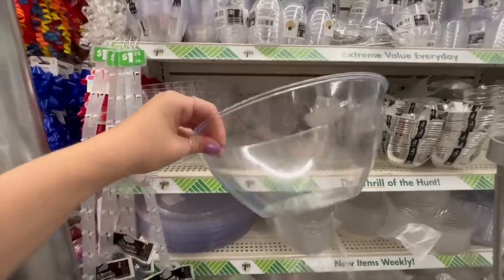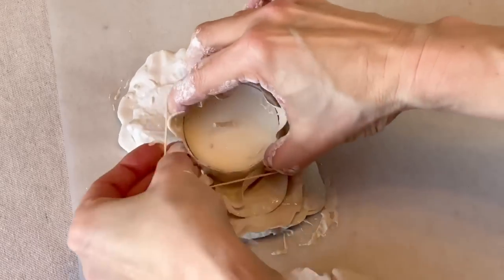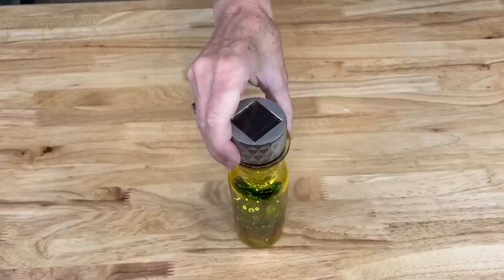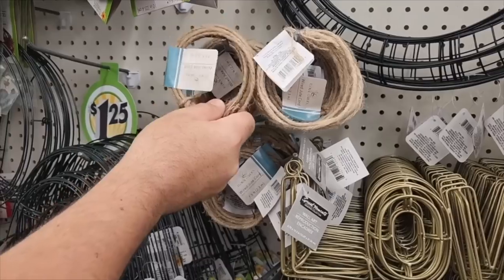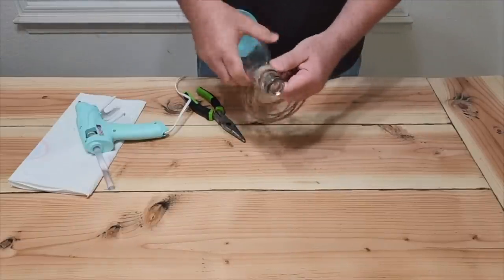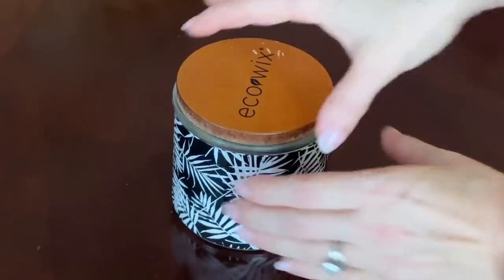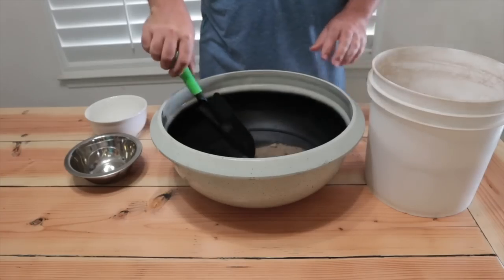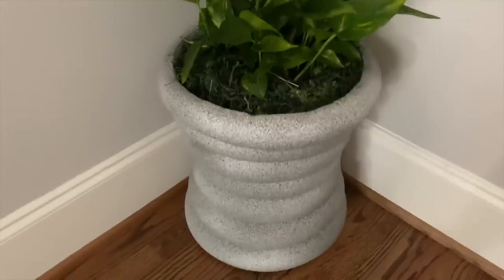This NEW Dollar Tree bowl hack is even better than the last! (for your porch!)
Looking for new DIY porch ideas? Buy a Dollar Tree bowl to copy this amazing porch hack!

Featuring @sonatahomedesign , @ChasCrazyCreations , @dandelionsandpoppiesjuliem9186 , @GoodlyEarth , @ChloeCrabtree , @Artsandclassy